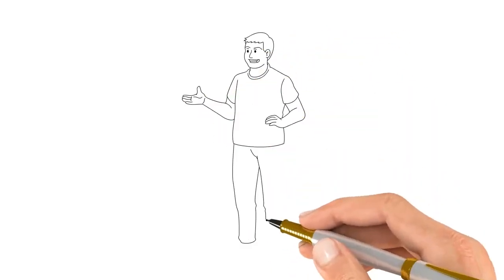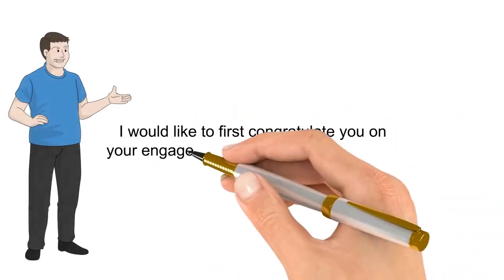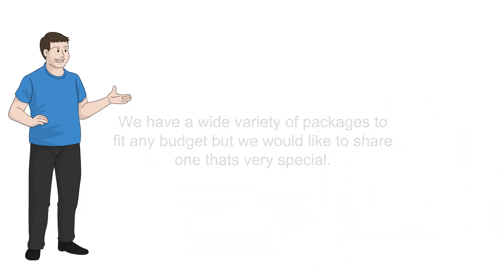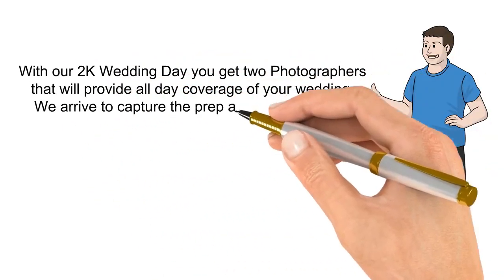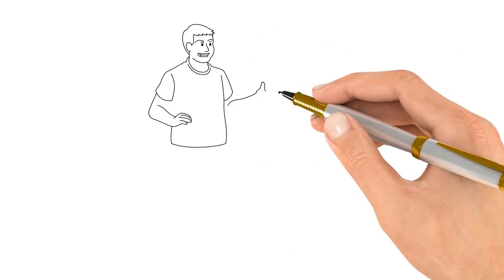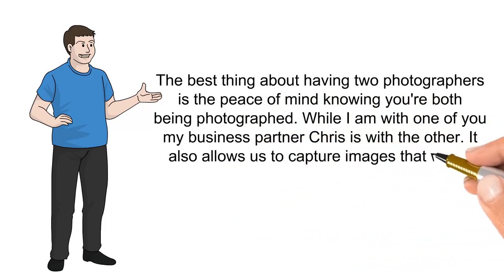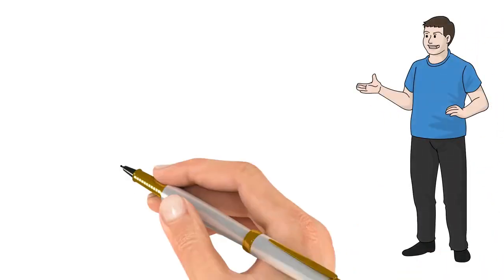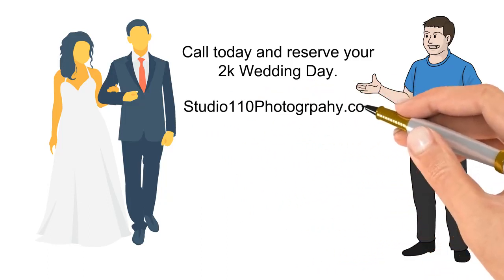2K Wedding day in Virginia Beach Virginia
Studio 110 Photography offers a 2k wedding day. We offer two photographers and all day coverage with digital files delivered for